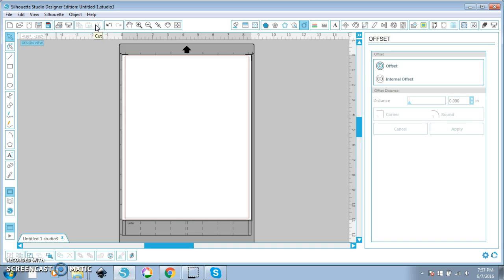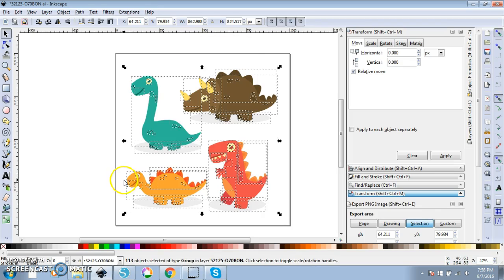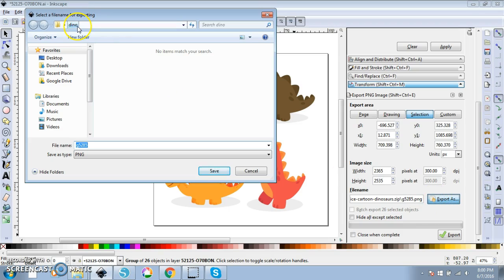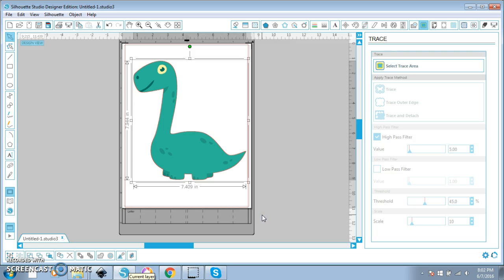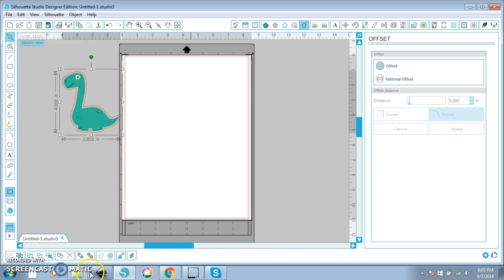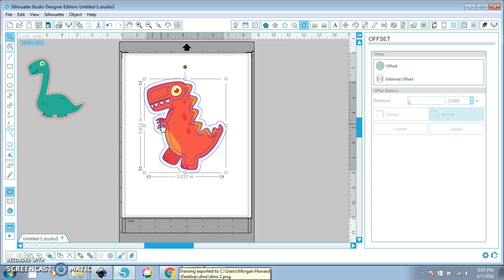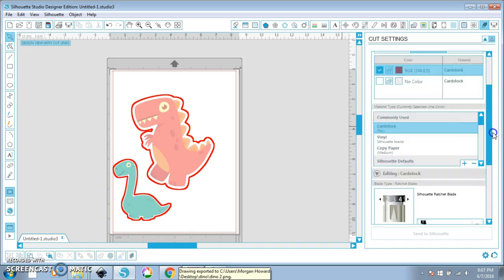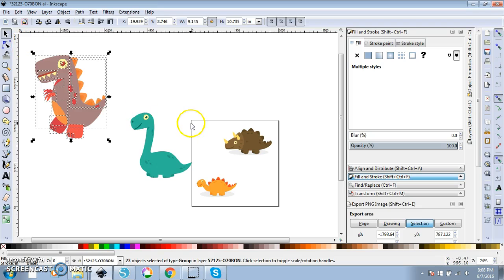How to Create Stickers from PNG Images using Silhouette Studio Basic Edition - 516vlogs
Today's video is on how to create an offset image using a PNG file in Silhouette Studio.  This is using the free version of the Silhouette Software available for free.  This tutorial will walk you through using freepik.com to get vector images, opening them in a free illustration program called Inkscape, exporting them as a PNG file, opening that PNG file in the Silhouette software, and creating an offset.

I will also walk you through how to change the colors, some information on tracing and offset, and give you my cut settings for my sticker paper.

I hope you enjoy this video and I do hope you find it helpful!!

Additionally, I am in no way an official person to consult with copyright and the like.  Please read and understand all licensing agreements that come with any digital products you may use in the design process.  I am merely offering a little education and how to on crediting the digital elements you use.

Purchase a Silhouette Portrait *

++ OTHER STUFF ++

Category
Howto & Style
License